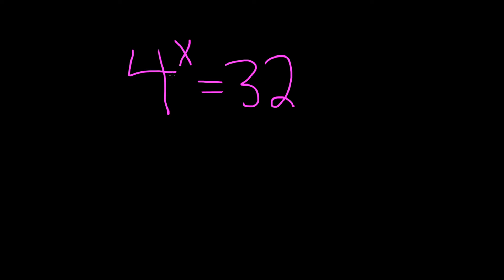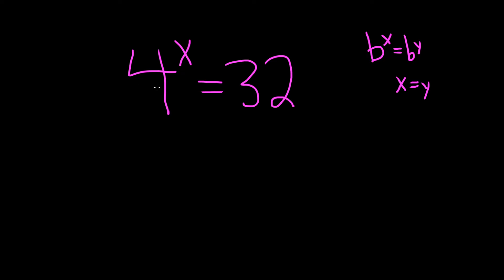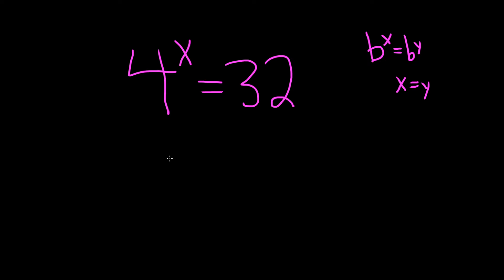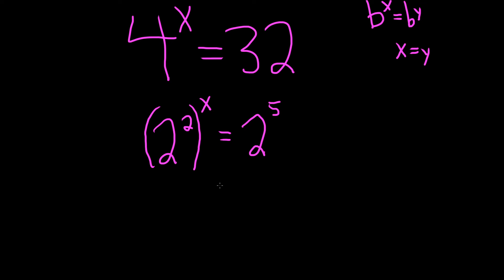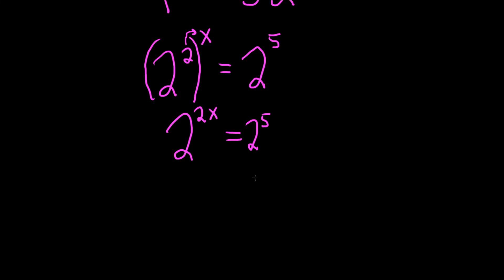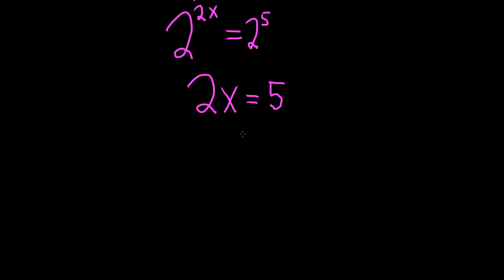#42. Solve the Exponential Equation by Expressing Both Sides with the same Base